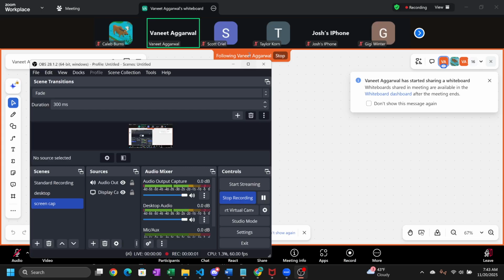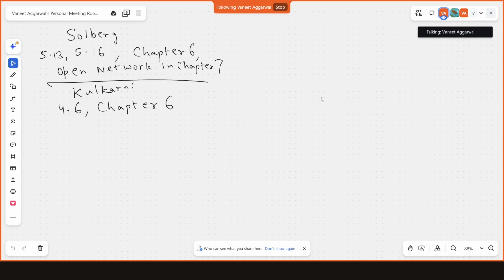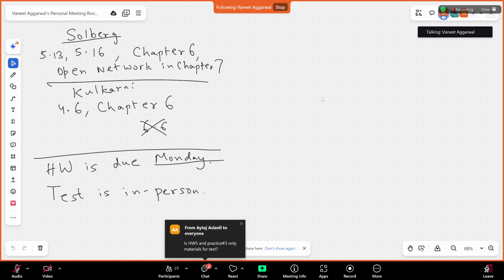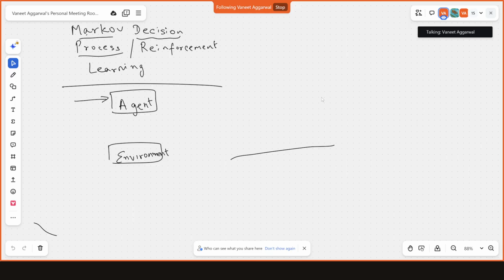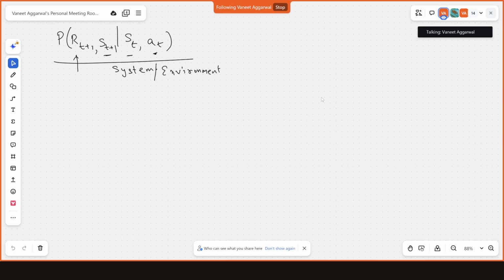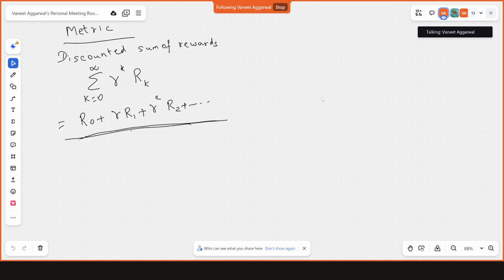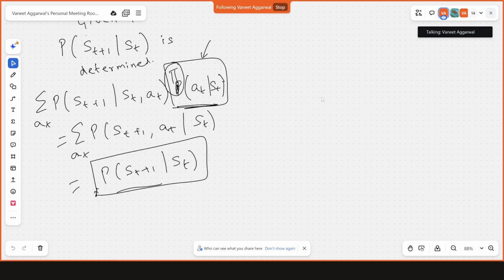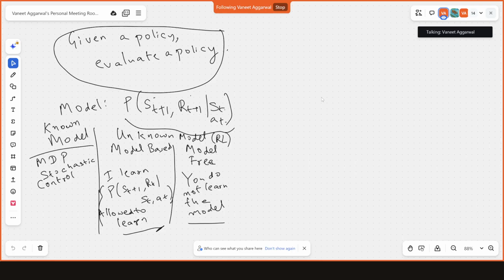IE 336 L23 (11/20/2025) - Aggarwal